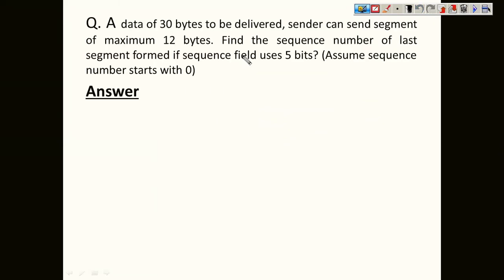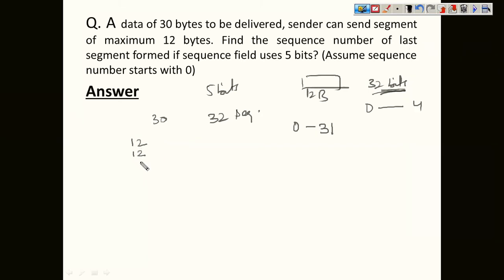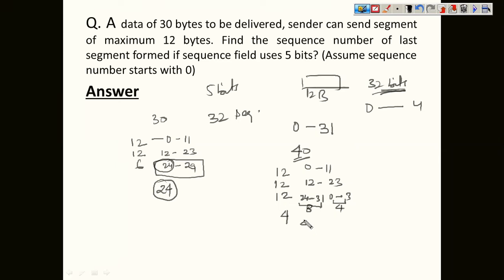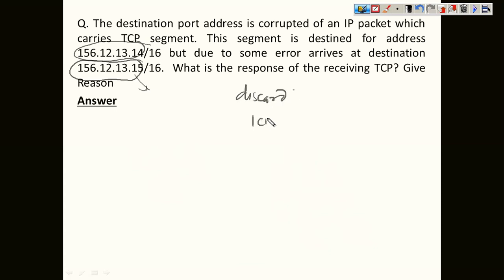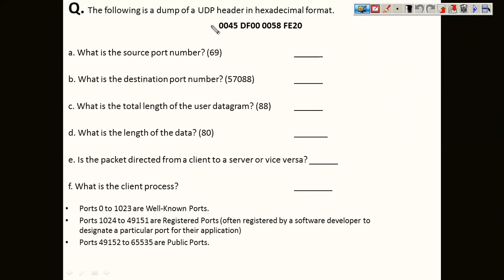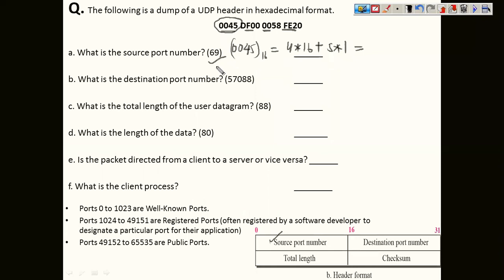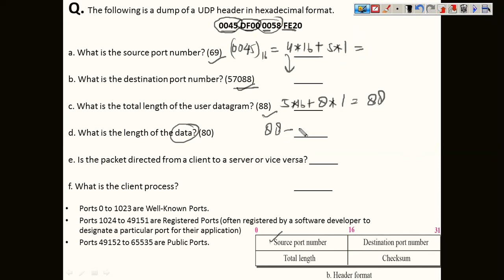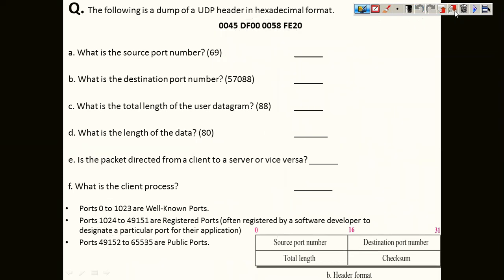Computer Networks- Practice Numerical Questions on UDP &TCP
To see more Numerical on Computer Networks, check the following link